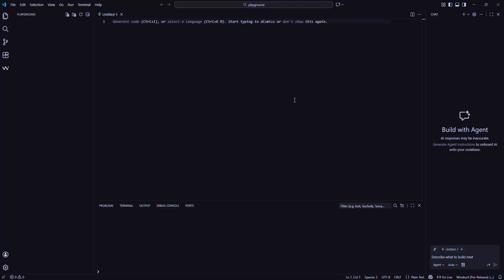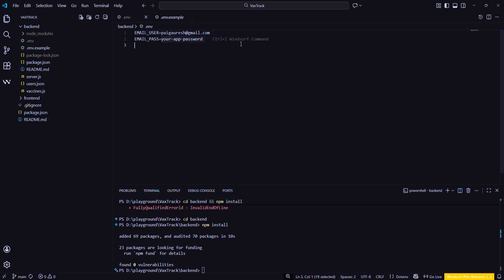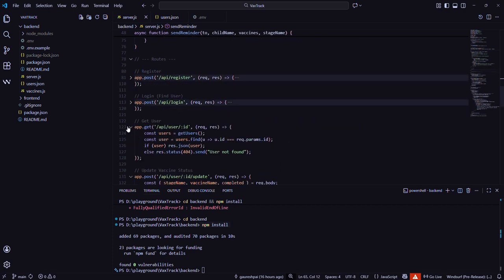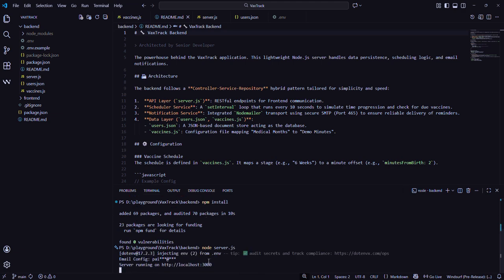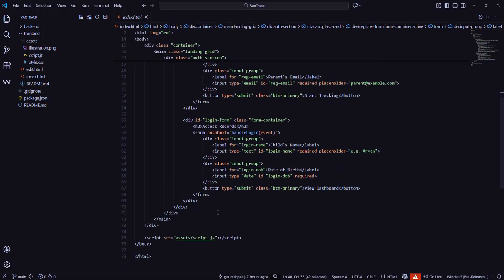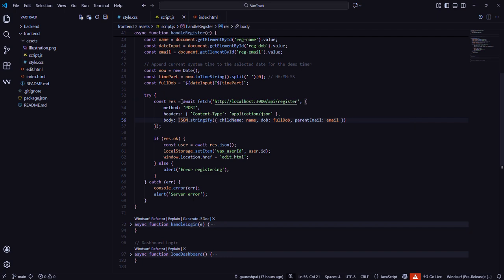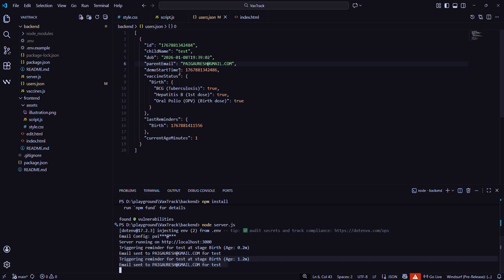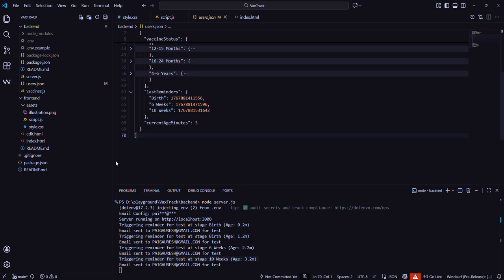🩺 VaxTrack - Child Vaccination Reminder System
A smart, automated vaccination tracking system designed to ensure every child gets their vaccines on time.